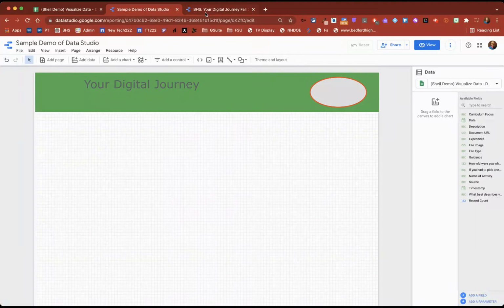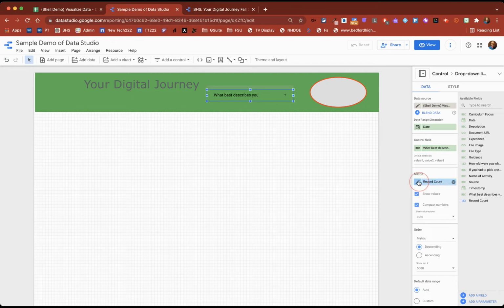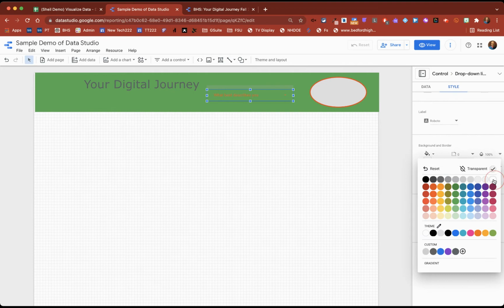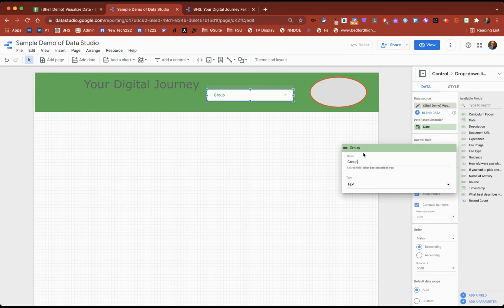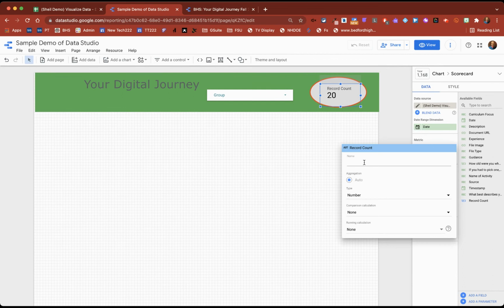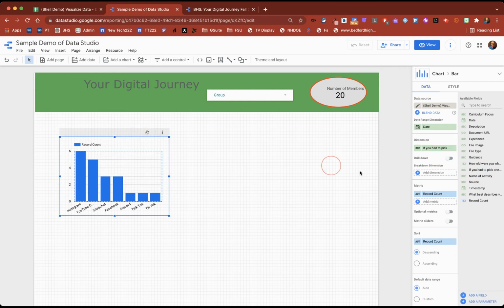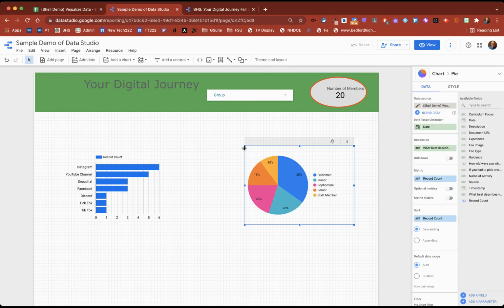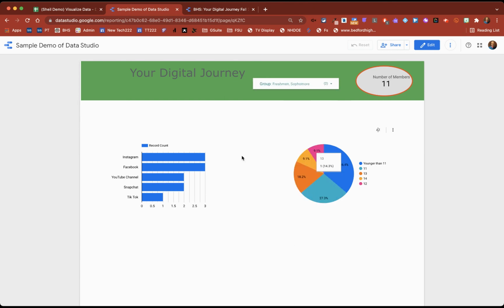Basic Overview of Inserting Charts in Data Studio